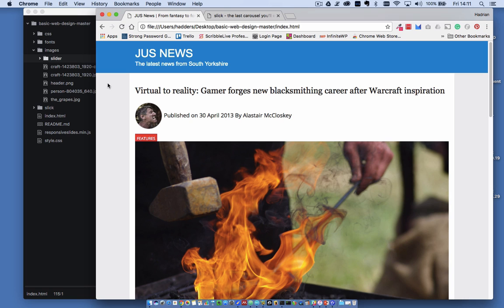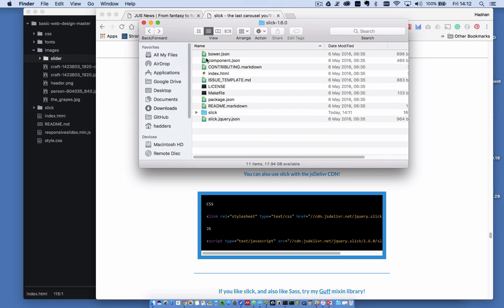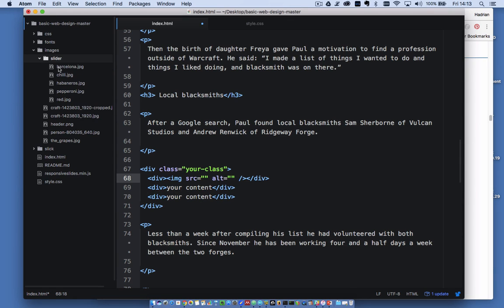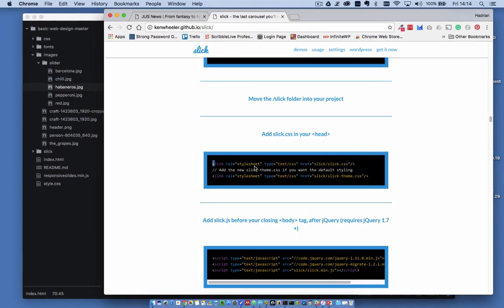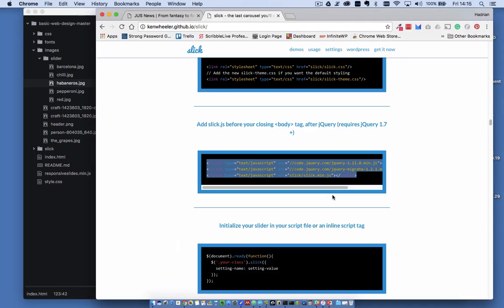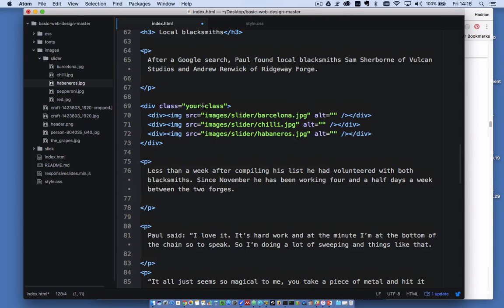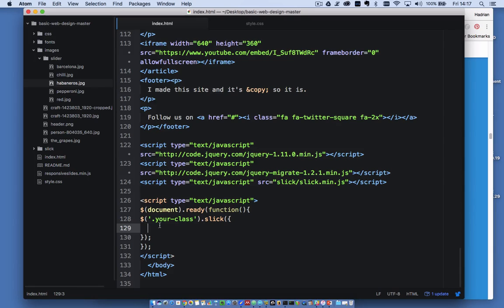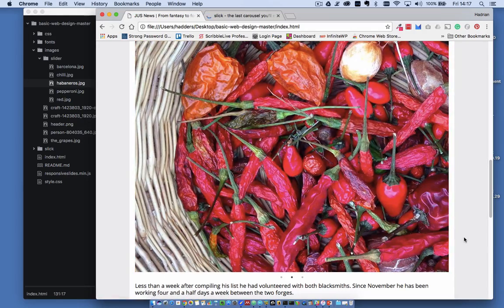Make an image slider using slick carousel